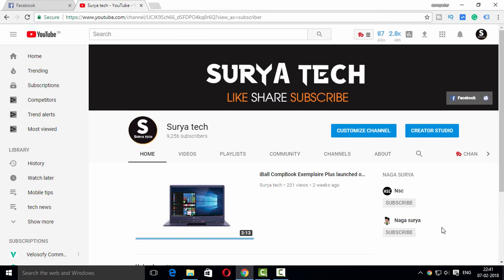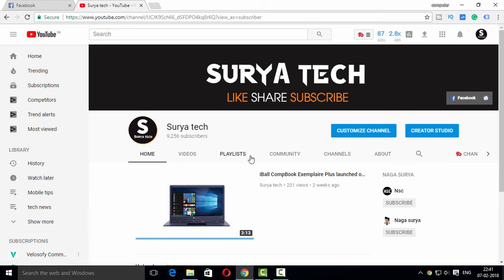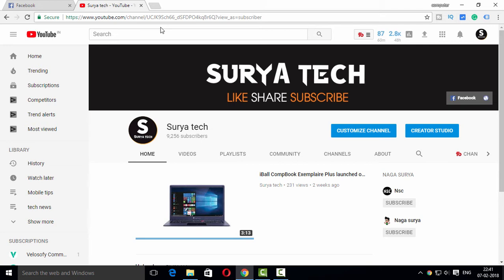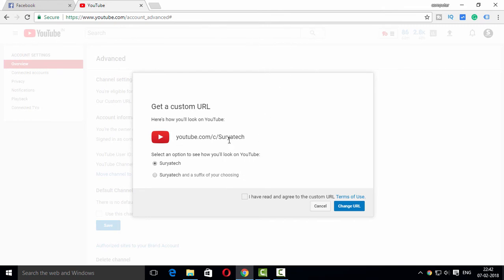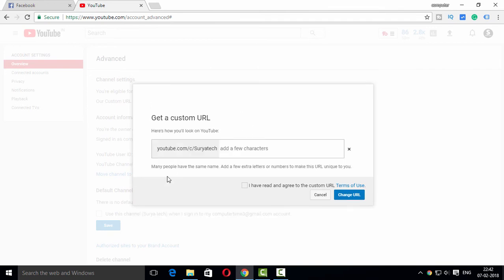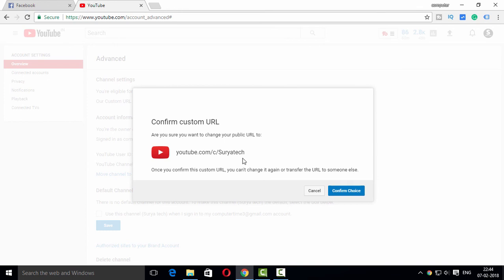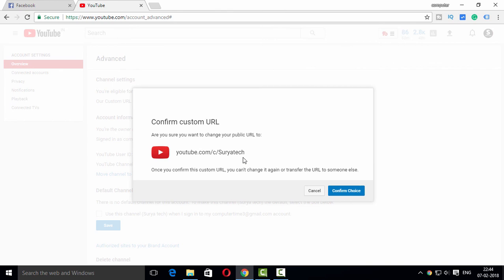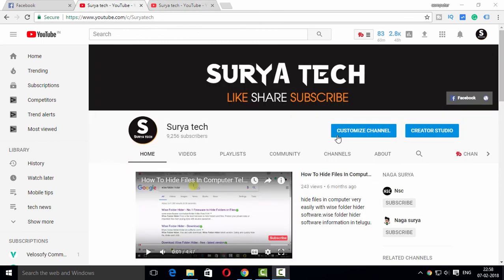How to claim a youtube custom url telugu | youtube channel url | how to get youtube url telugu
How to claim a youtube custom URL Telugu